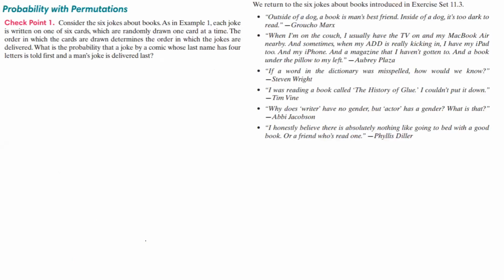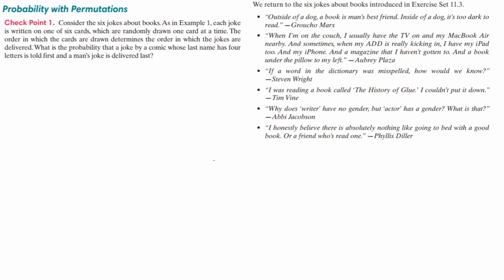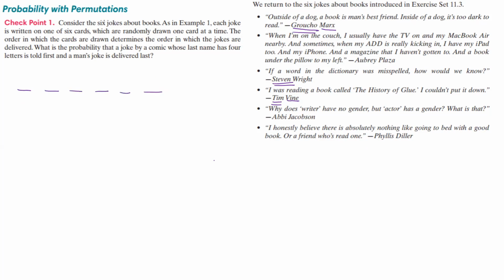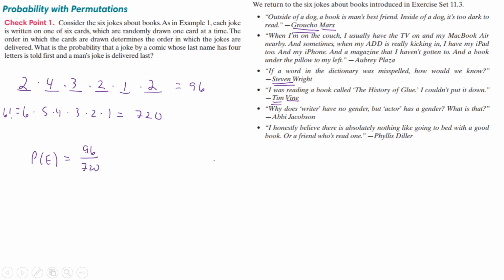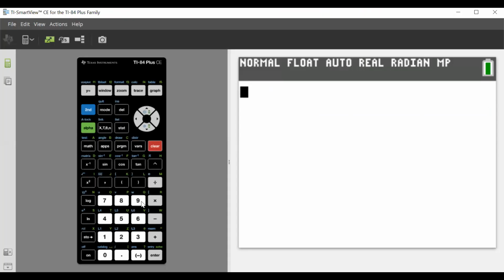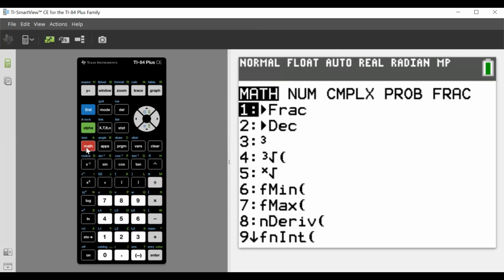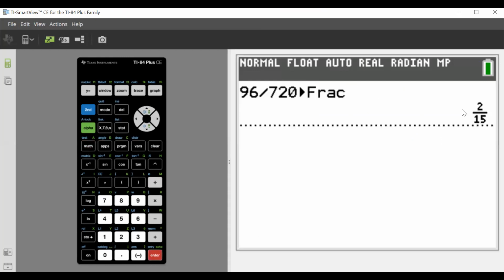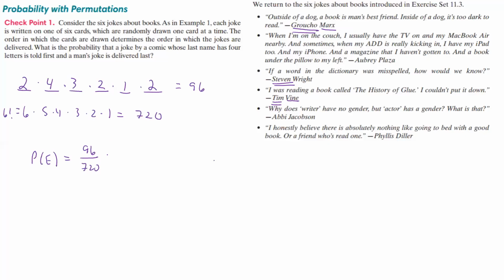11.5 Pt I